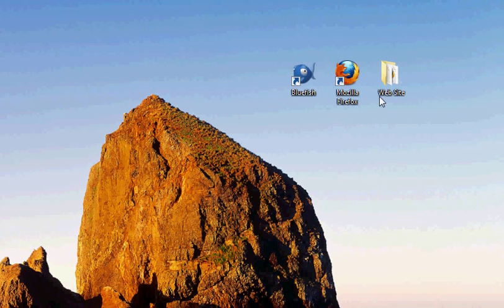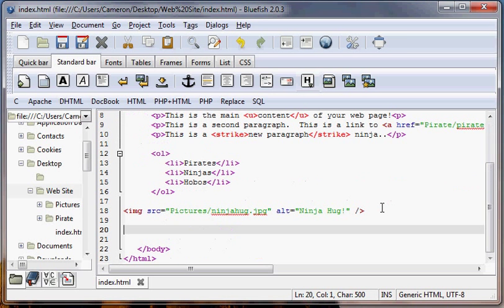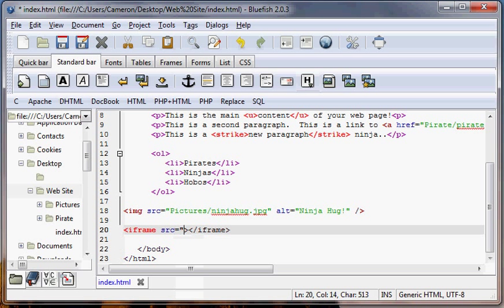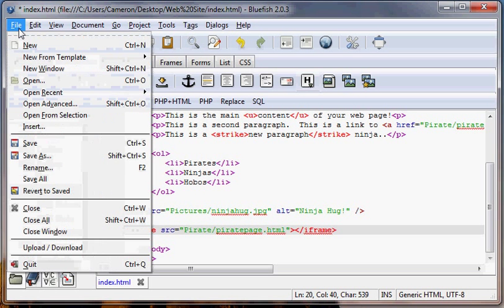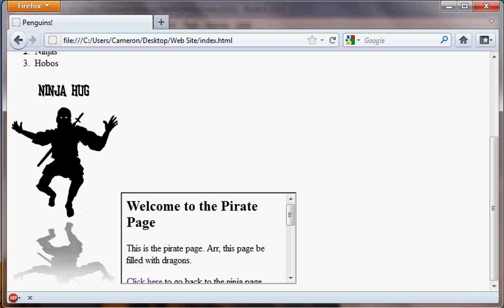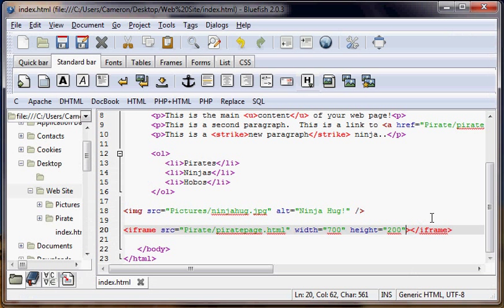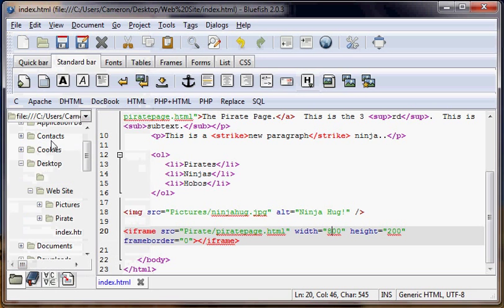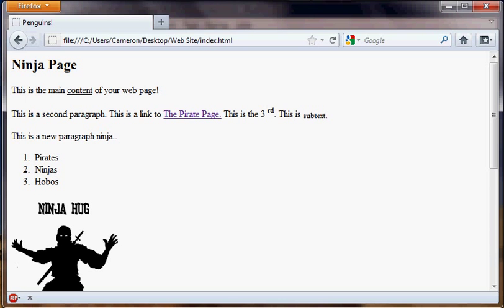Build Your Own Website » Lesson 7 » iFrames in HTML » Spin Your Own Web!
Learn to put a web page within a web page.  In this tutorial, we'll be using Bluefish web editor and HTML coding to design iFrames.

Ever wanted to make your own websites? Through easy-to-follow video tutorials, the Spin Your Own Web! video series teaches web design in a simple but powerful way. In no time, you will have the power of the internet at your command.